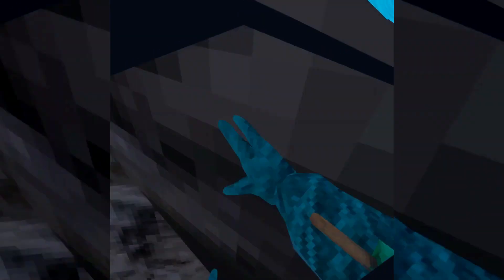How to Lucio run!!! Gorilla Tag VR